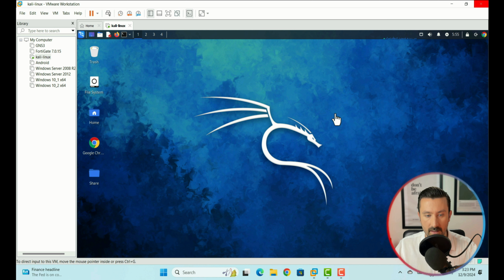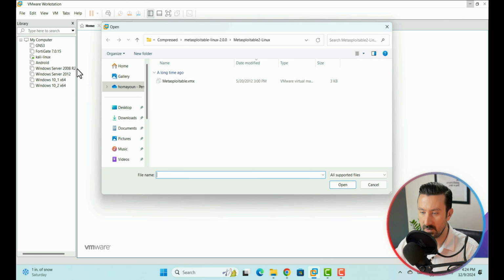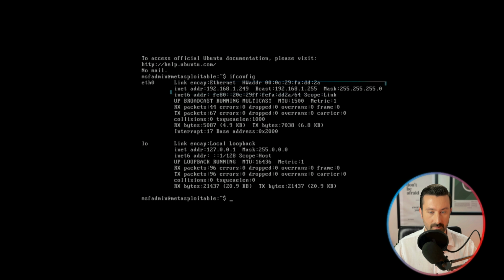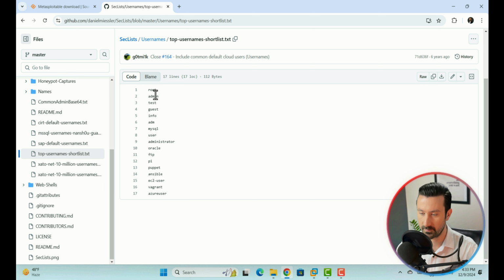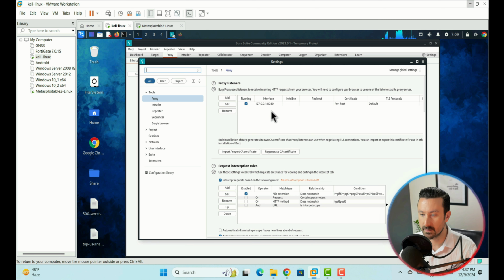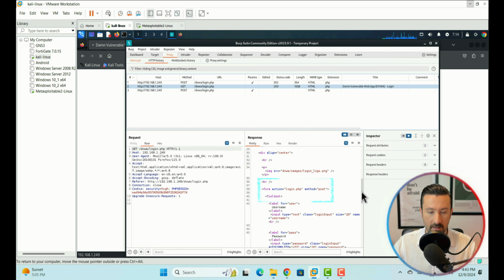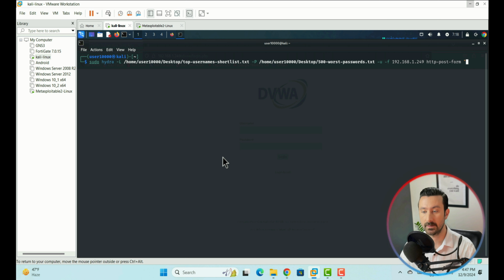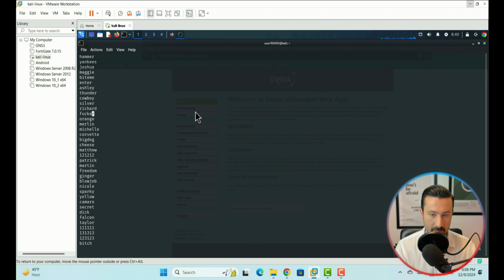how to HACK a password // password cracking with Kali Linux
Hi everyone!
In this video, I’m going to walk you step by step through how to test passwords in a legal and educational way using powerful tools like Hydra and Burp Suite in a Linux environment.

Important Note: This video is for educational and penetration testing purposes in controlled environments only. If you want to run these tests in real-world environments, make sure to get proper authorization and never perform these tests without permission!